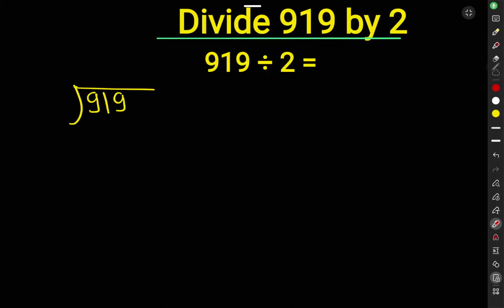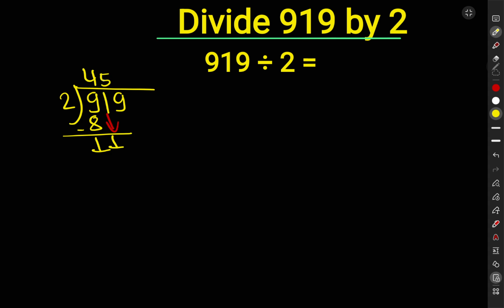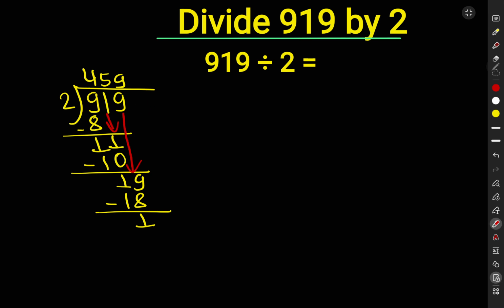919÷2 Divide 919 by 2 (Long division Method)